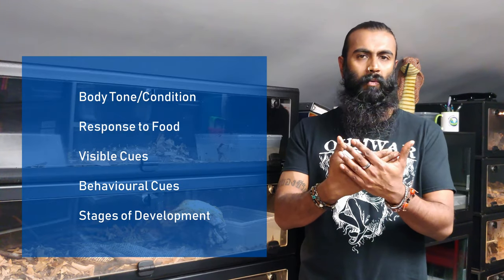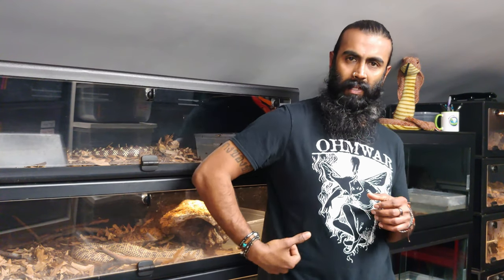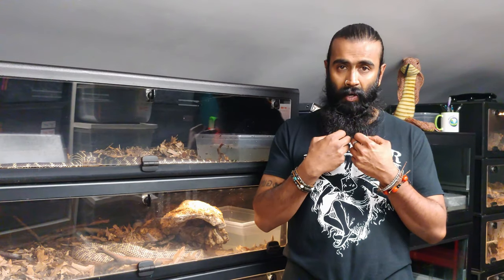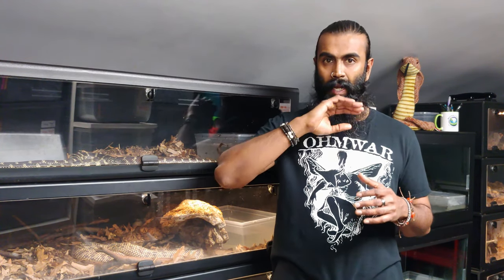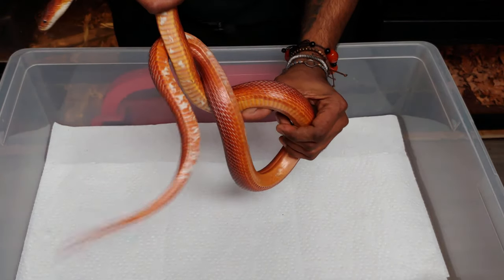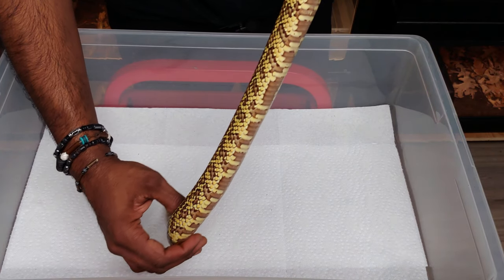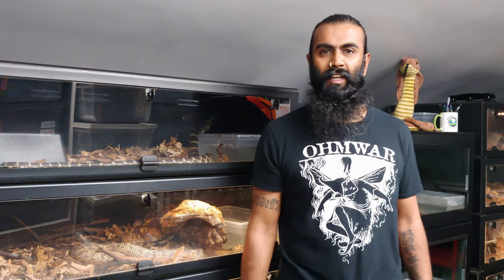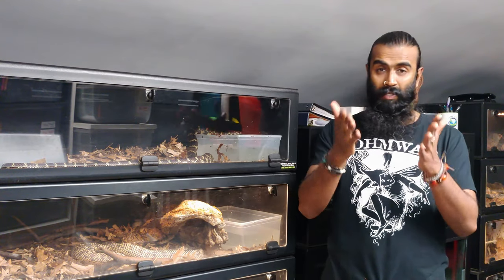Canadian Ophidiophile - Ep9 Snake Breeding Pt II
Learn how to tell if your snake is pregnant or gravid! The 2nd installment to our previous video, showing a close look at some female colubrid snakes in their stages of their breeding cycle. It's still early in the year but we are seeing great signs all across the board! Join us on another week of our journey in this great hobby!